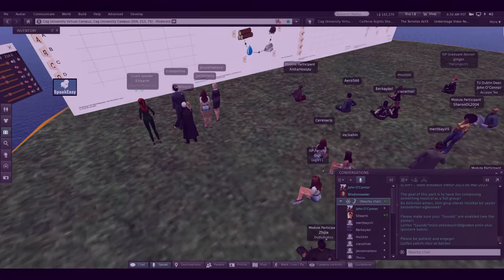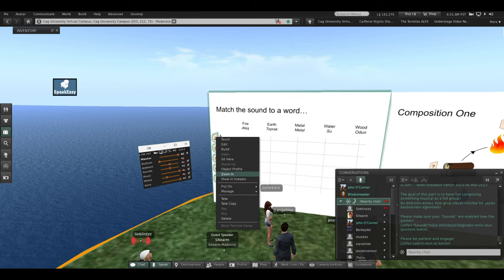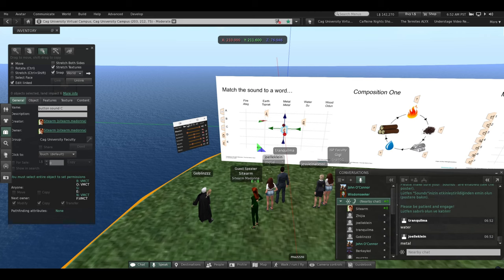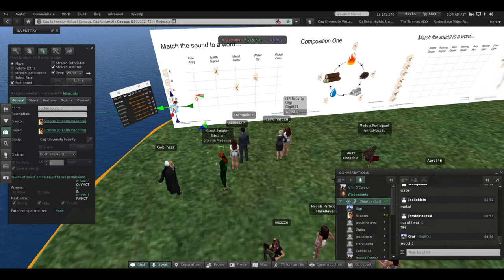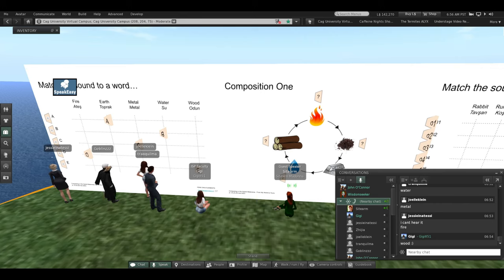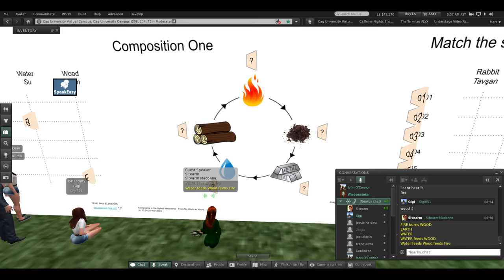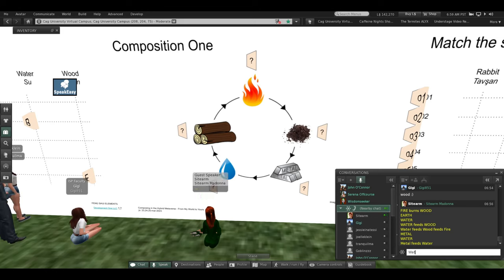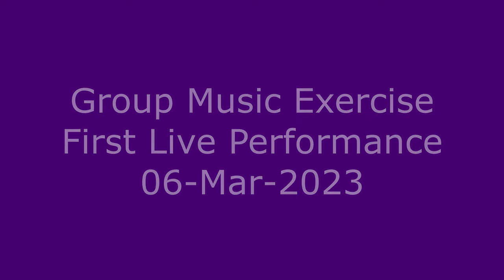Group Music Exercise First Live Performance 06 Mar 2023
from the Composing in New Realms Series